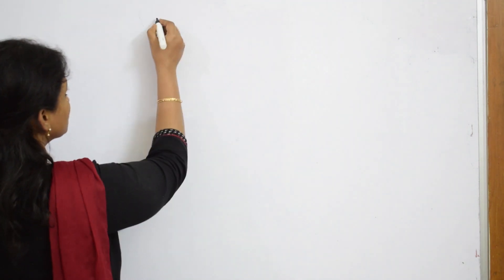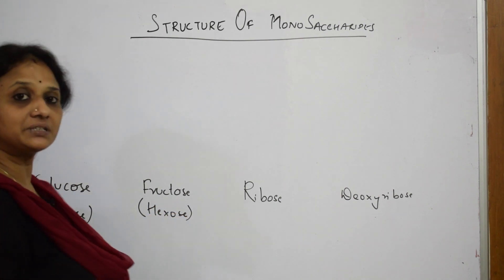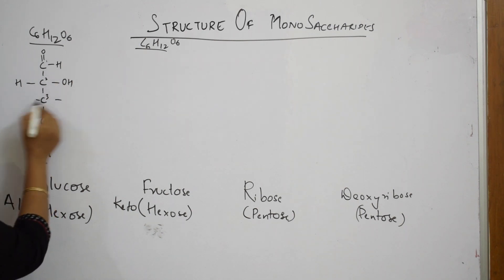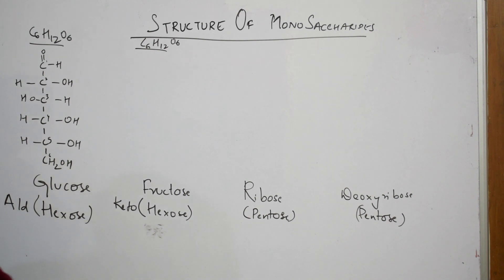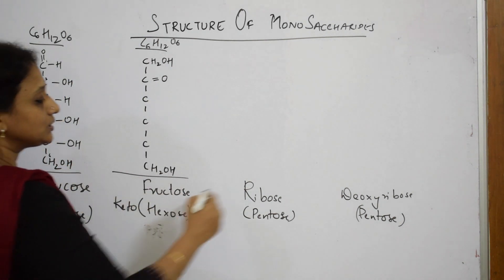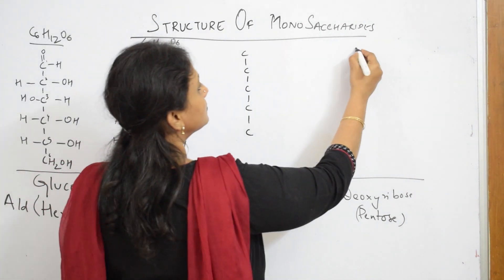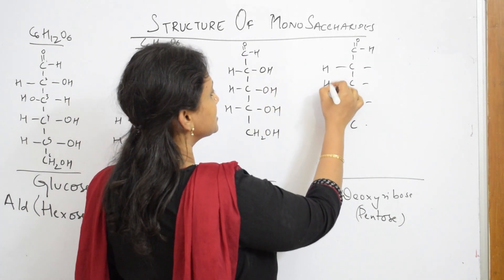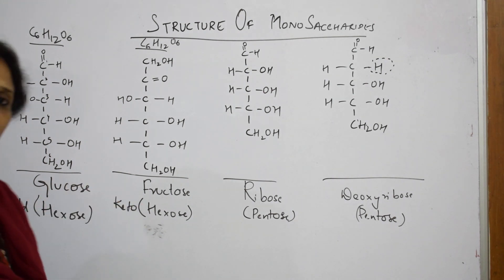Structure of Monosaccharides|Grade 12|Part-3|Biomolecules |chemistry cbse |tricks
More than 1500 videos  were uploaded. You can Search any topic in my 'World of Chemistry - class 11 and 12' channel. This topic explains the structure of Monosaccharides like
D-Glucose, D-Fructose,D-Ribose and deoxyribose.

 BIOMOLECULES

 CHEMICAL BONDING